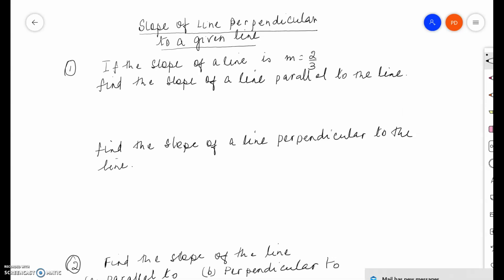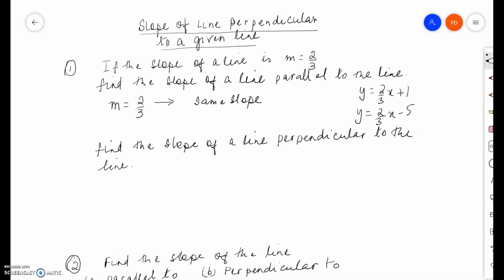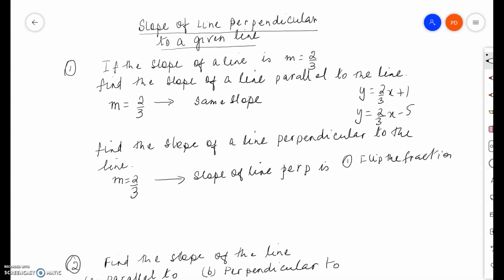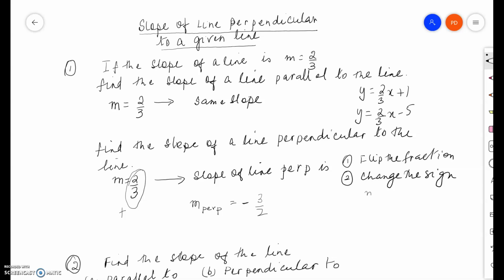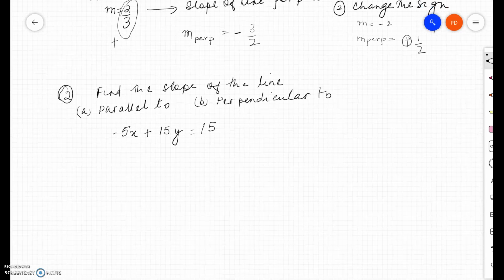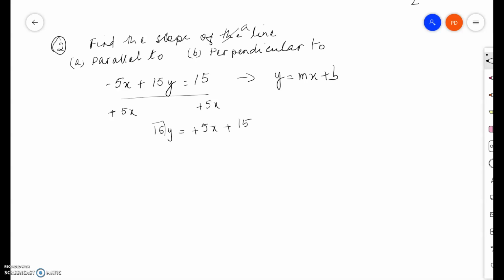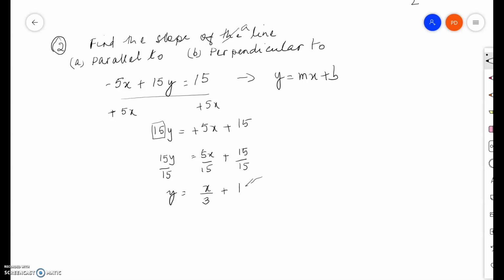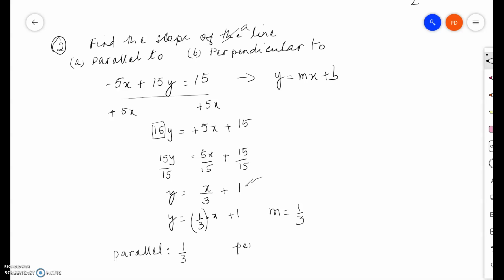MTH100 Chapter 3.3 Parallel and Perpendicular Lines- Examples